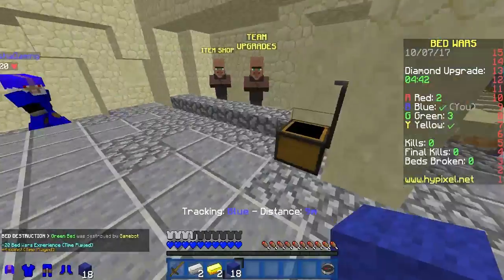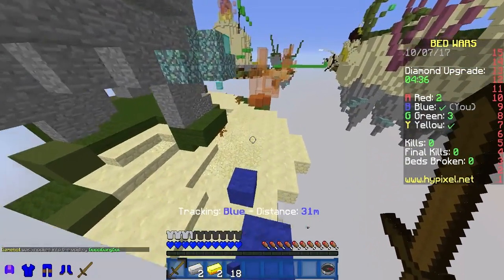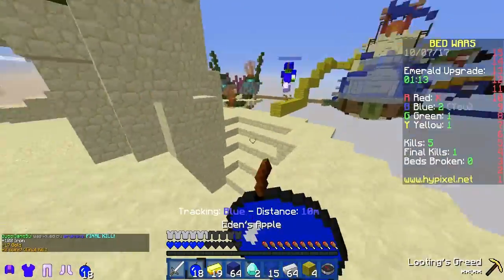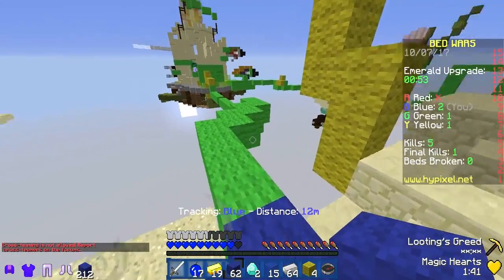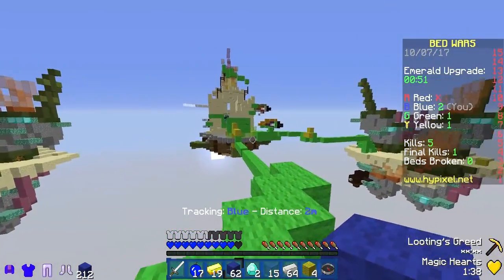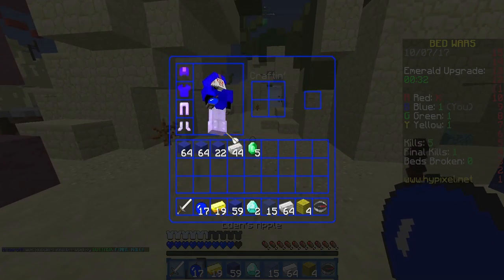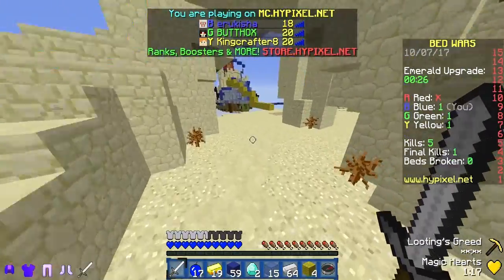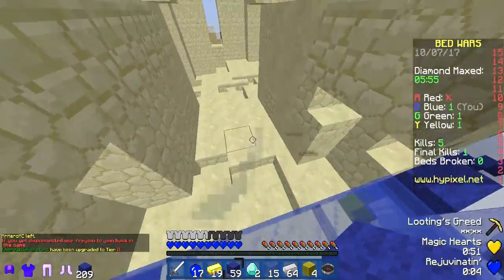Bed Wars: Under the Dome Challenge (Minecraft)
Welcome to a brand new Bedwars Challenge! Under the dome where we are going to build a dome around our base and try and win!